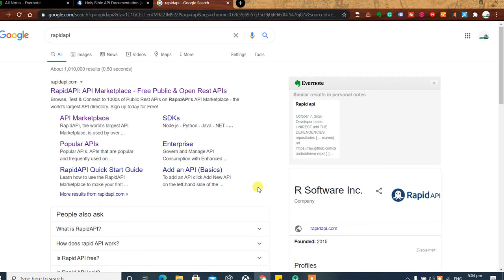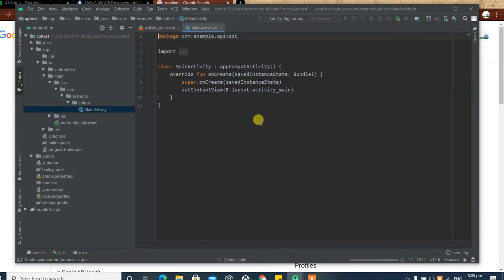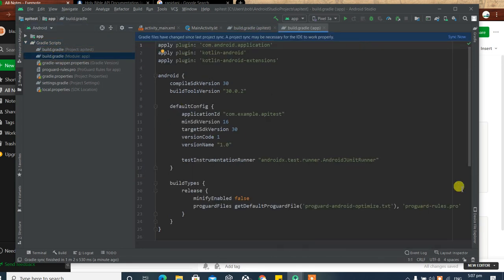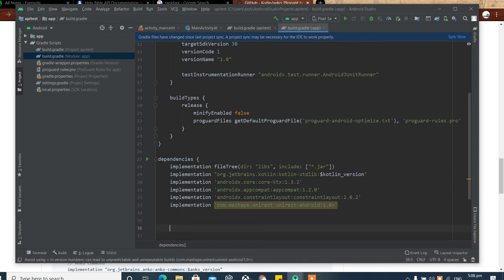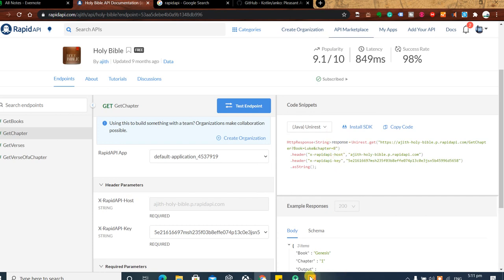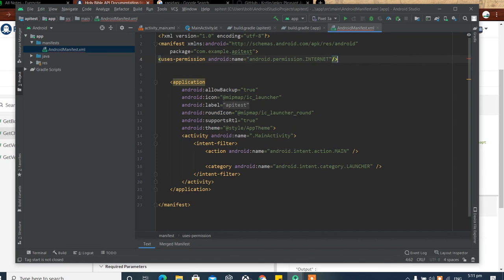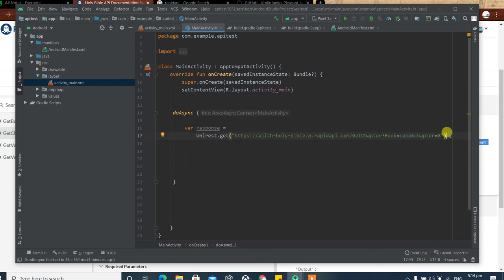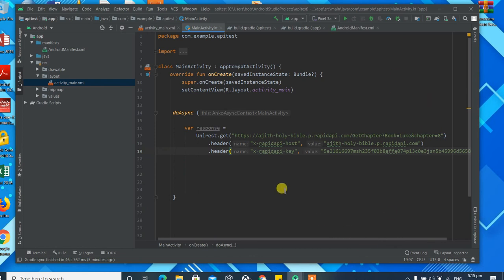Super Simple way to use APi with Kotlin UINIREST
Easy way to use RapidAPI in kotlin with less code using Anko and Uinirest